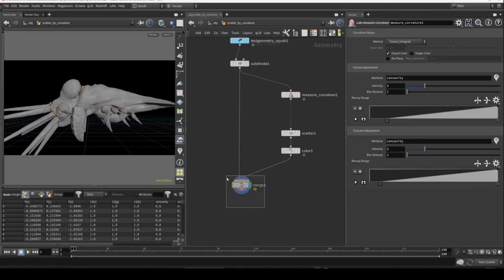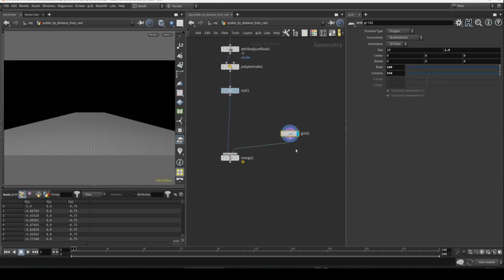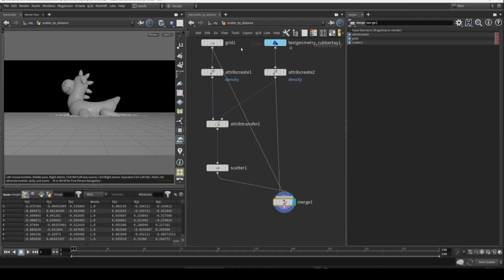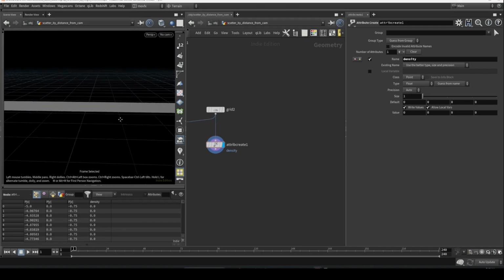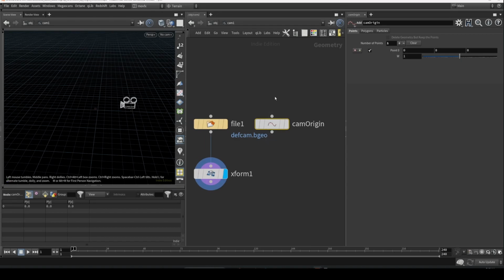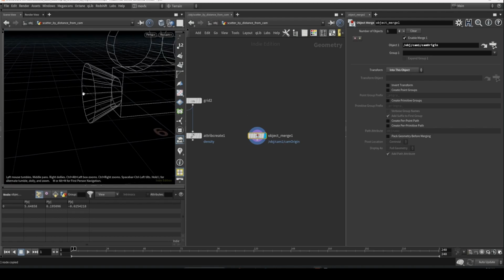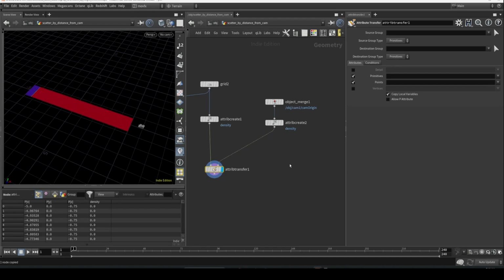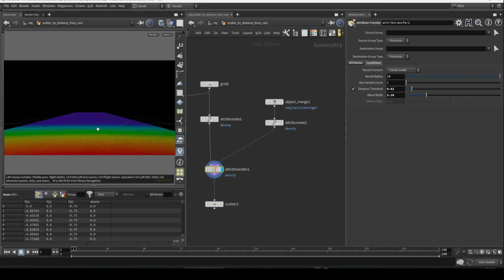All About Scattering - 008 - Scatter By Distance From Camera - Houdini Tutorial - Beginners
Scatter By Distance From Camera - Houdini Tutorial - Beginners

This video is one of the videos in our series of videos "All About
Scattering In Houdini" I have made this as a playlist so that you can watch them with ease!

_______TAGS_________